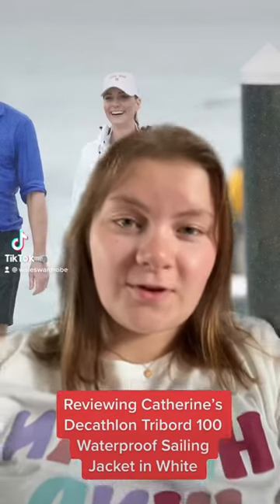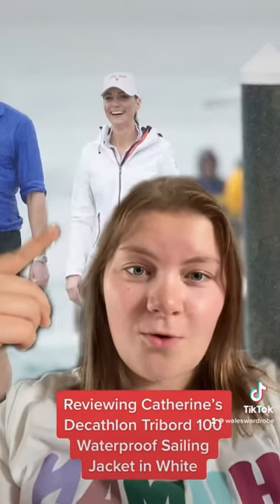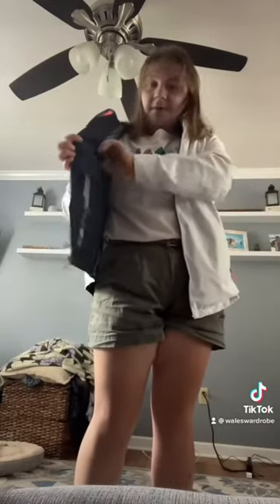Reviewing Catherine’s White Sailing Jacket!!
My honest review of the  jacket Catherine wore sailing in the Bahamas during the March 2022 Caribbean Tour!